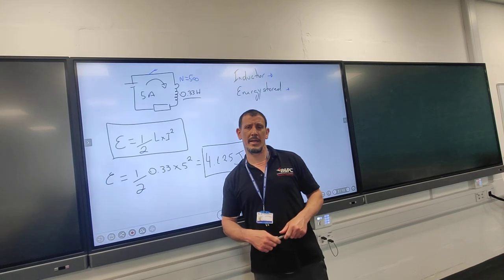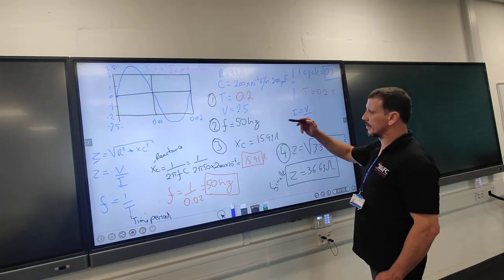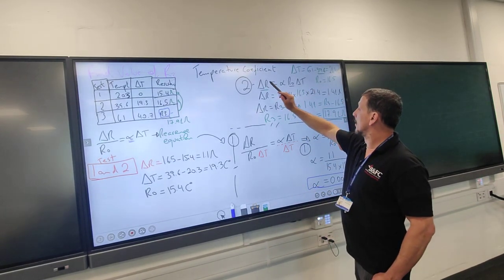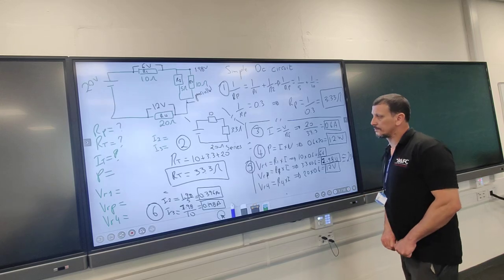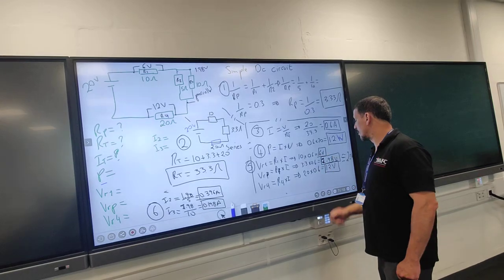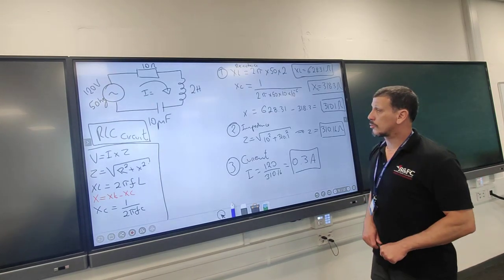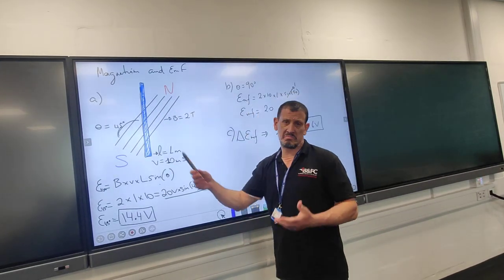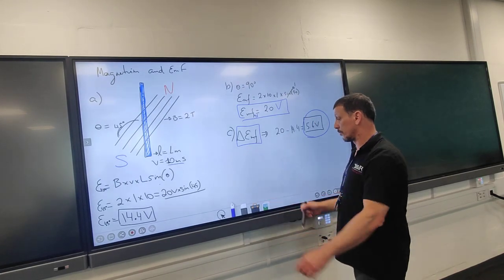Exam question revision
in today's lesson we have a look at different problems in electrical engineering. Series and parallel circuits. Energy stored in a capacitor and in an indicator. Rlc circuits, Magnetism and induced Emf.